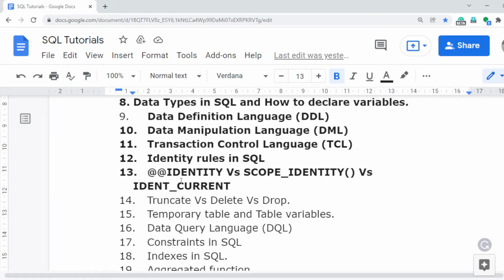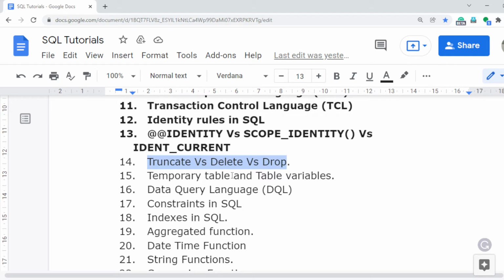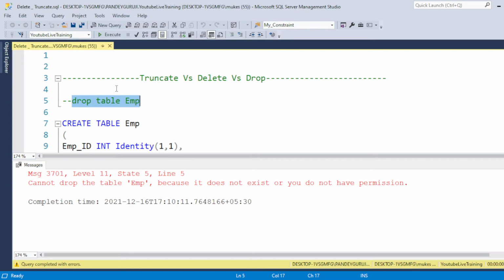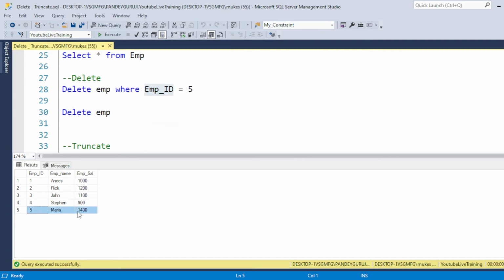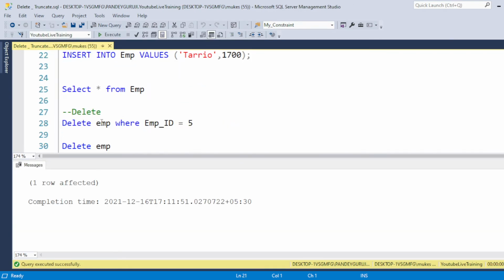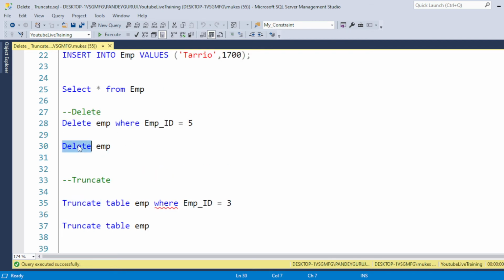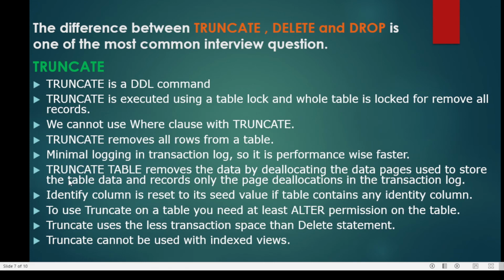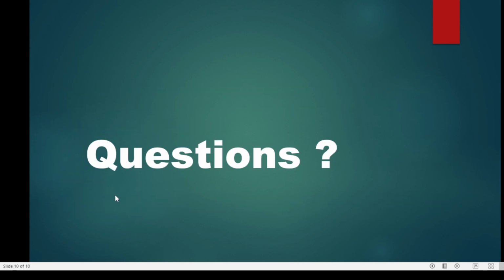14. Difference between Truncate, Delete and Drop|Truncate Vs Delete Vs Drop by Pandey Guruji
This Video contains In-depth coverage of Truncate Vs Delete Vs Drop in SQL. Covers all of the important queries and SQL commands. In this videos series, you'll learn how to read and write complex queries. Handle tricky SQL interview questions. Implement complex SQL queries and answer popular interview questions on SQL.
The difference between TRUNCATE , DELETE and DROP is one of the most common interview question.
TRUNCATE
TRUNCATE is a DDL command
TRUNCATE is executed using a table lock and whole table is locked for remove all records.
We cannot use Where clause with TRUNCATE.
TRUNCATE removes all rows from a table.
Minimal logging in transaction log, so it is performance wise faster.
TRUNCATE TABLE removes the data by deallocating the data pages used to store the table data and records only the page deallocations in the transaction log.
Identify column is reset to its seed value if table contains any identity column.
To use Truncate on a table you need at least ALTER permission on the table.
Truncate uses the less transaction space than Delete statement.
Truncate cannot be used with indexed views.

DELETE:
DELETE is a DML command.
DELETE is executed using a row lock, each row in the table is locked for deletion.
We can use where clause with DELETE to filter & delete specific records.
The DELETE command is used to remove rows from a table based on WHERE condition.
It maintain the log, so it slower than TRUNCATE.
The DELETE statement removes rows one at a time and records an entry in the transaction log for each deleted row.
Identity of column keep DELETE retain the identity.
To use Delete you need DELETE permission on the table.
Delete uses the more transaction space than Truncate statement.
Delete can be used with indexed views.

DROP:
The DROP command removes a table from the database.
All the tables' rows, indexes and privileges will also be removed.
No DML triggers will be fired.
The operation cannot be rolled back.
DROP and TRUNCATE are DDL commands, whereas DELETE is a DML command.
DELETE operations can be rolled back (undone), while DROP and TRUNCATE operations cannot be rolled back.